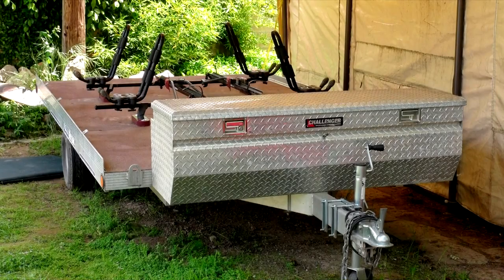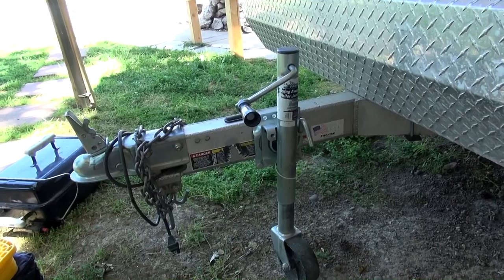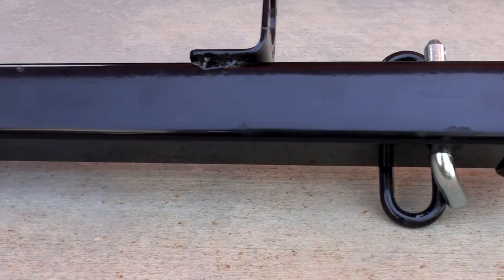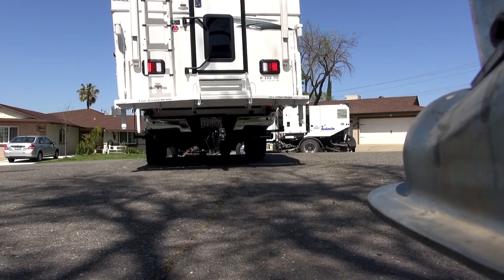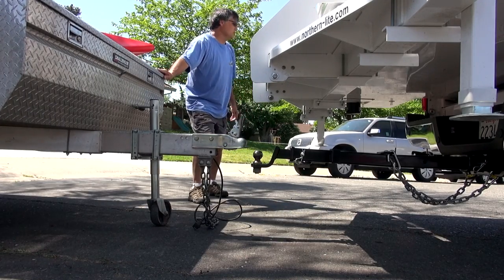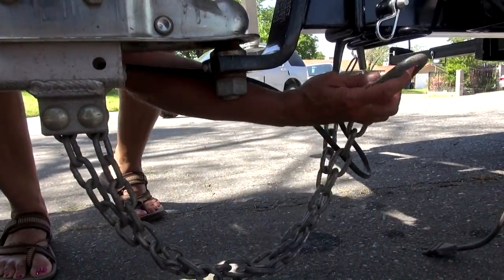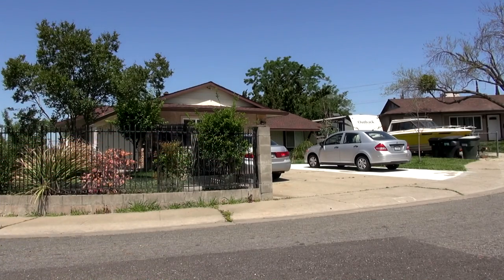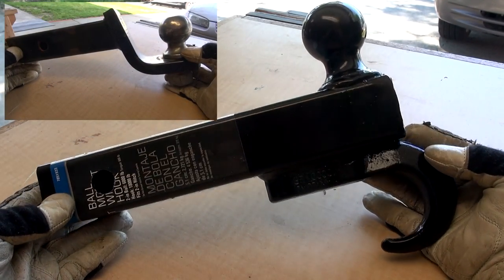34" Receiver Hitch Extension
Installation of a trailer hitch extension to allow for towing a trailer with an overhanging camper on a truck.